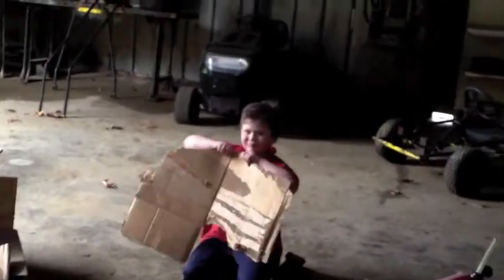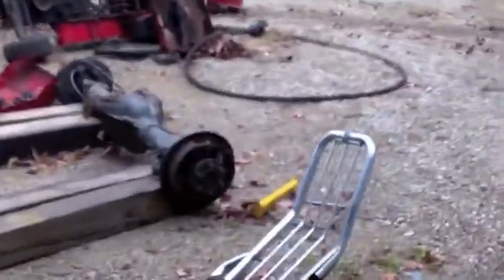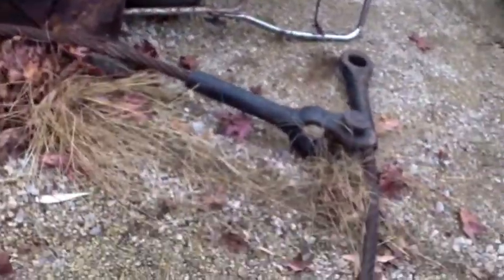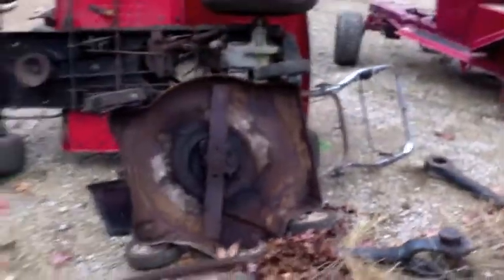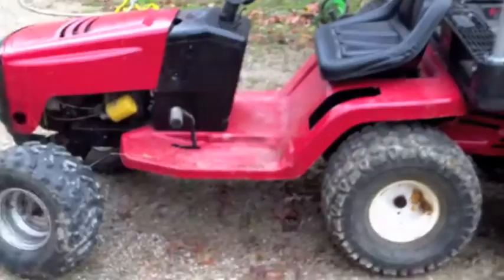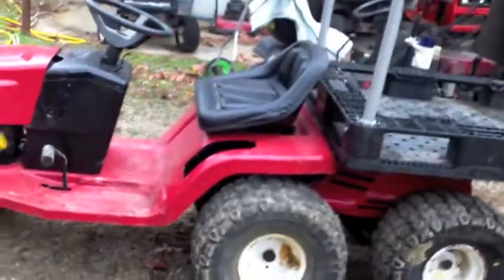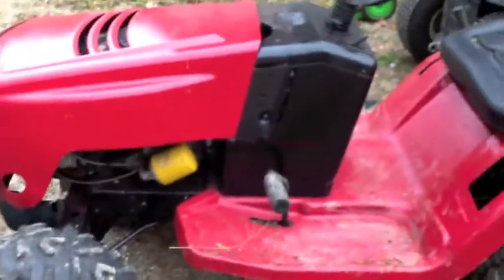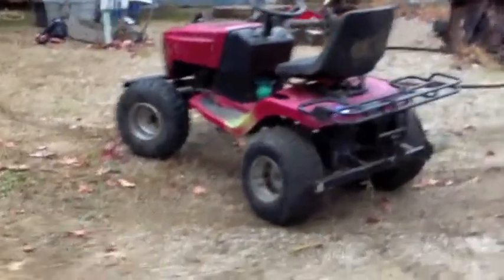!!! iMovie test with last video!!!! this is a repost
Join the Experience!! Take a look at Southern Offroad Mowers on Facebook.  Thanks to all of my Googlers you guys are great!,